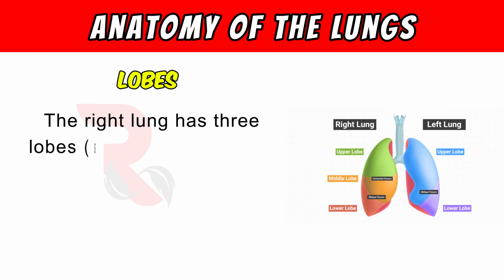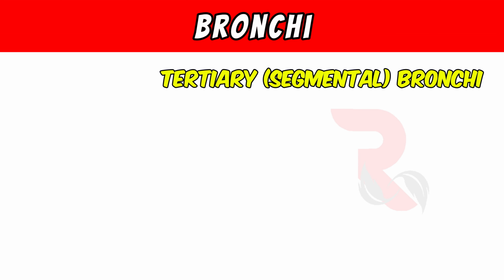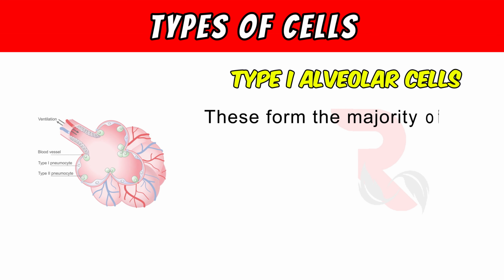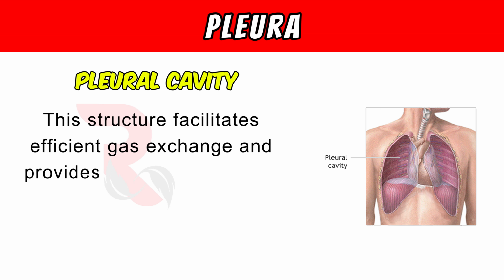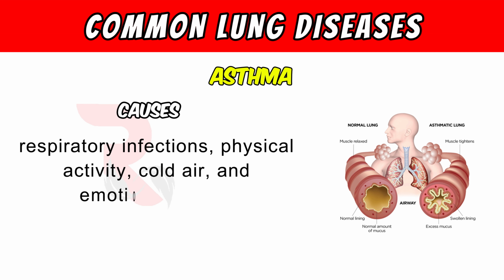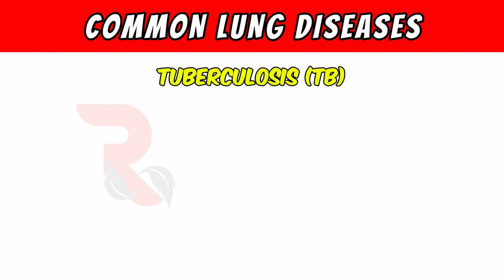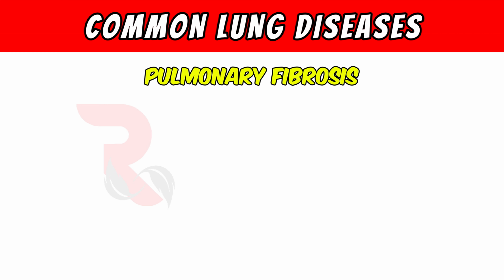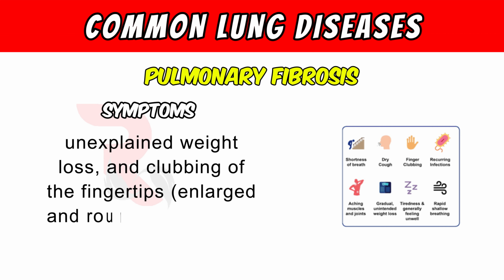How Lungs Work | Common Lung Diseases and Their Causes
The lungs play a vital role in supplying oxygen to the body and removing carbon dioxide. Air enters through the airways, passing into tiny air sacs where oxygen is transferred to the blood. Common lung diseases like asthma, chronic obstructive pulmonary disease (COPD), and pneumonia disrupt this process. These conditions can be caused by factors such as smoking, pollution, infections, and genetic predisposition, leading to inflammation, obstruction, or damage to lung tissues, impairing normal breathing.

Creating life-enhancing videos is really important to me, and I love sharing useful knowledge with you all. If there are any natural remedies or topics you'd like me to explore, let me know!

AI Voiceover Credit:
Clipchamp

Graphics Credits:
Vecteezy.com, Freepik.com,Pexels.com
Remedy Science
chronic bronchitis
chronic obstructive pulmonary disease
respiratory disease
anatomy
lungs
lung anatomy
lungs anatomy
lungs anatomy in hindi
anatomy of lungs
anatomy of lungs in hindi
anatomy of the lungs
anatomy of lungs and pleura
lungs physiology and anatomy
anatomy of pleura and lungs
respiratory system anatomy and physiology
what is lungs in hindi
lung diseases and disorders
lung disorders and diseases
lungs anatomy animation